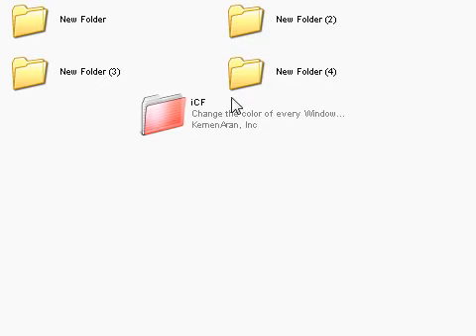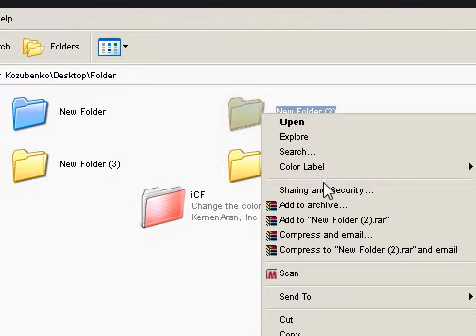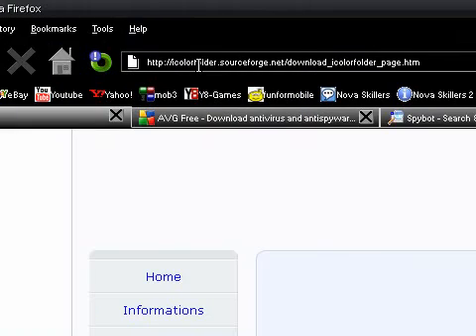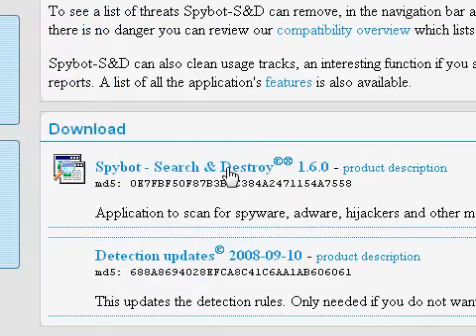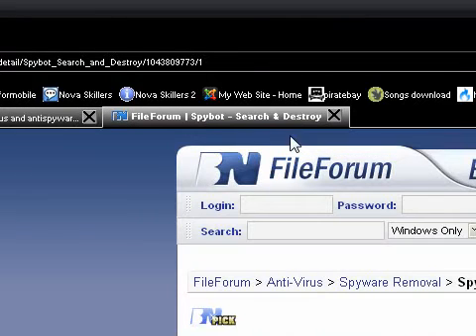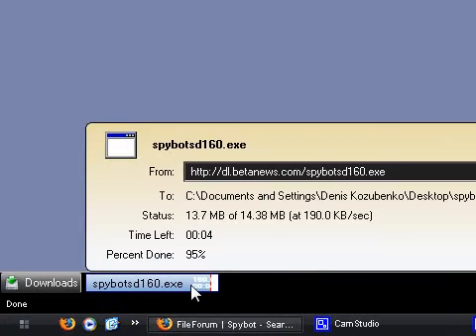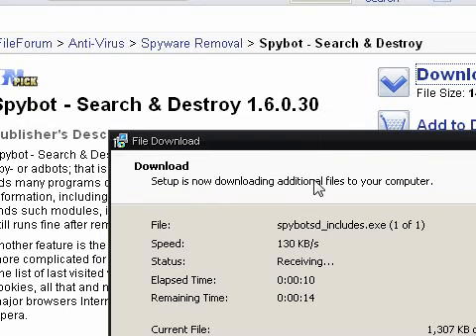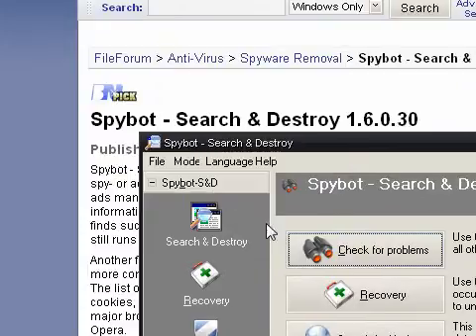Color folders and antivirus software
Here I will show you how to change the color of any folders and some free anti-virus programs.

Please make some requests and ask questions.